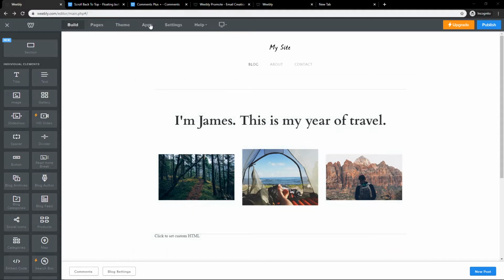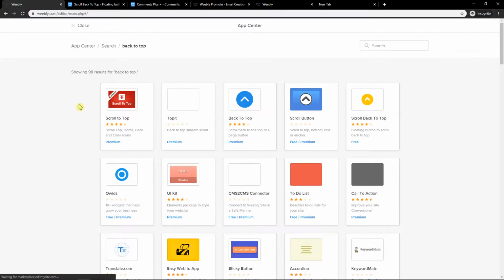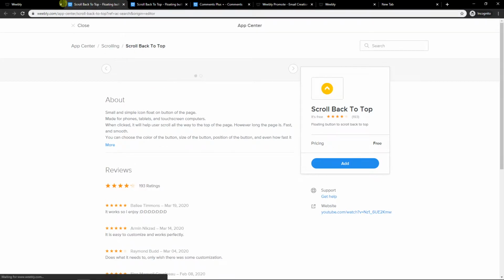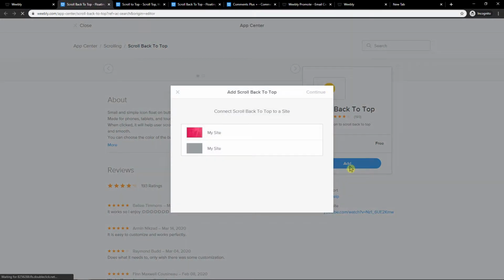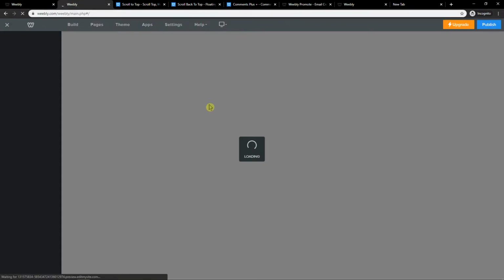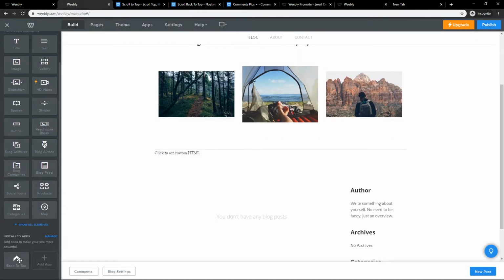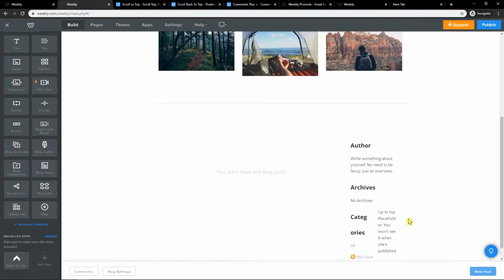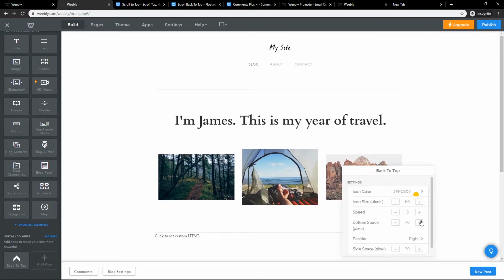How To Add Scroll Back To Top In Weebly